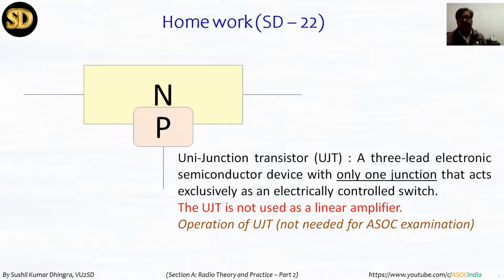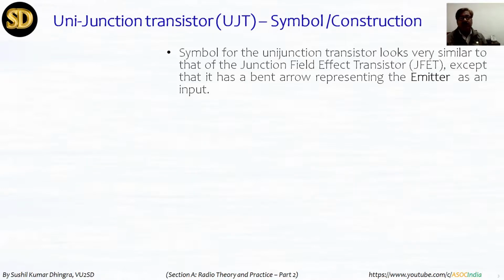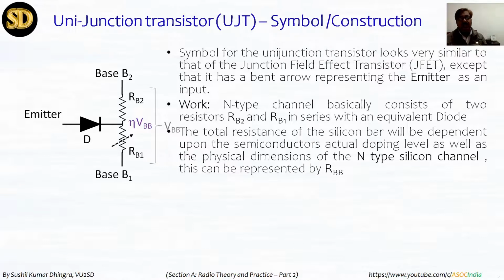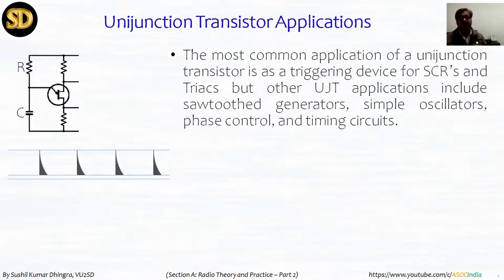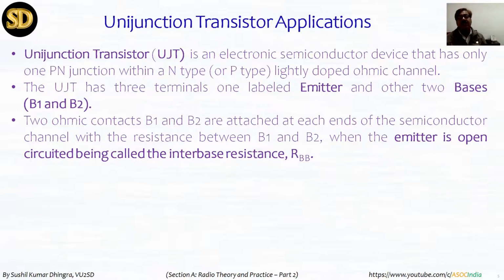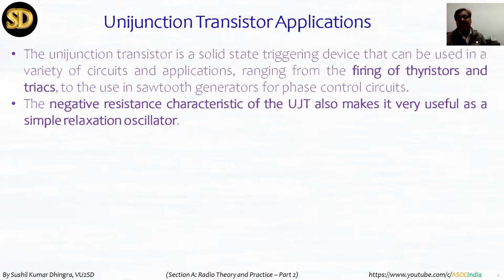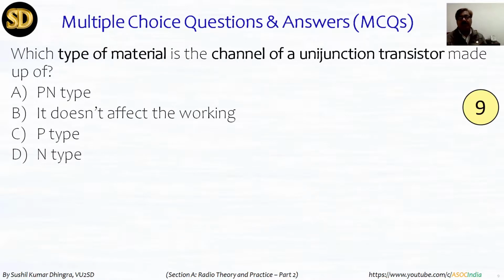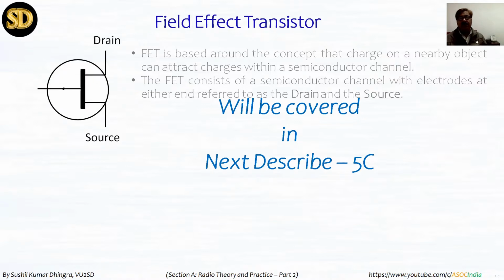Unijunction Transistor (UJT) – (SD 25B) – ASOC Tutorials India